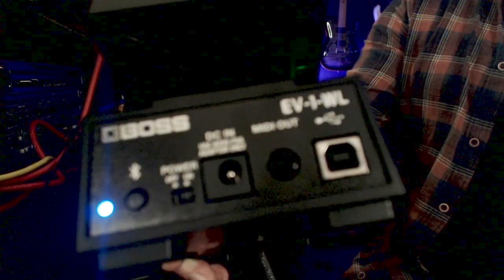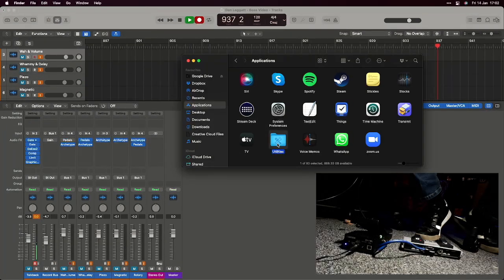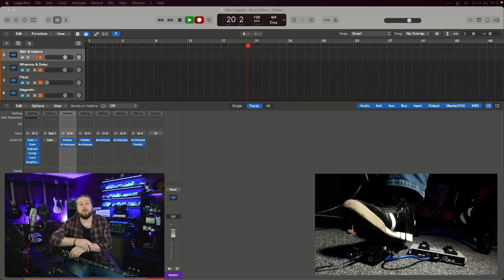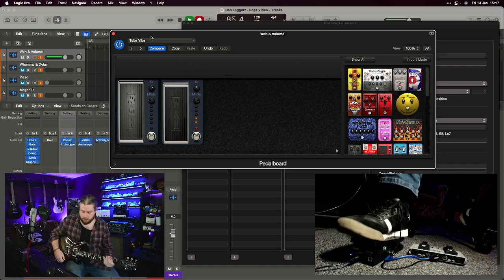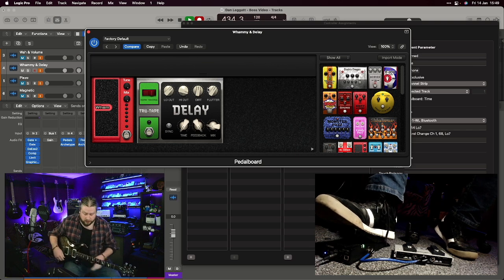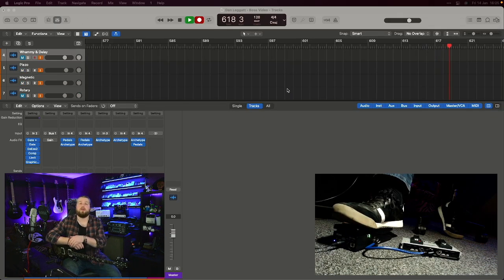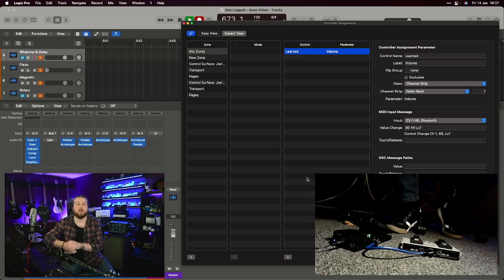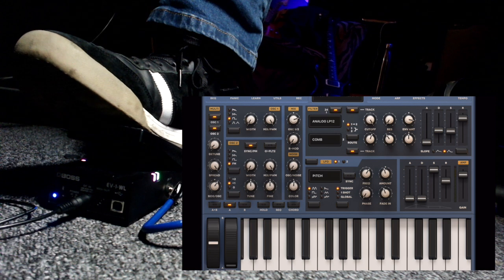Boss EV-1-WL Wireless Expression Pedal - Connection & Practical Application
An in-depth look at the Boss EV-1-WL Wireless Expression pedal. This is perfect to give you interactive and tactile control over your plugins on desktop or mobile devices. In this video we will be focusing on setup with a Mac and iPad but there is in depth manuals available to connect to other devices. Equally, Logic is my personal DAW of choice but functionality should be similar on other DAW's.

0:00 - Intro
1:16 - Info & Spec
3:51 - Mac Connection
4:38 - Mobile Device Connection
5:34 -  Logic - Wah & Volume
8:27 - Logic - Whammy & Delay
10:10 - Logic - Rotary
11:42 - Channel Strip Volume
13:34 - Neural DSP
15:03 - iPad Synth
15:41 - Band Helper

-- LINKS & SOCIALS --